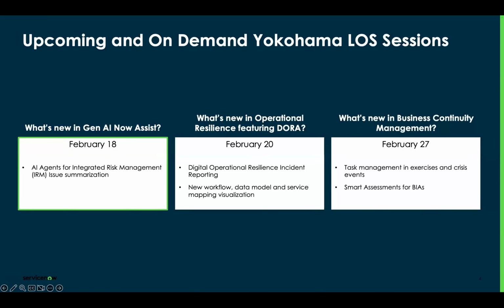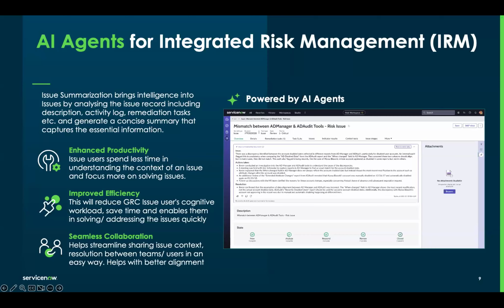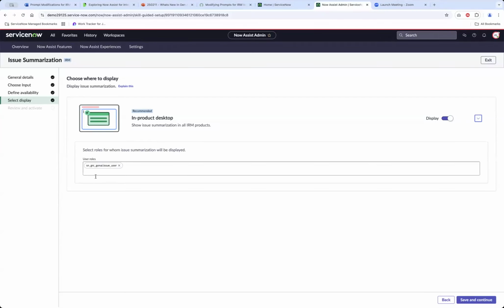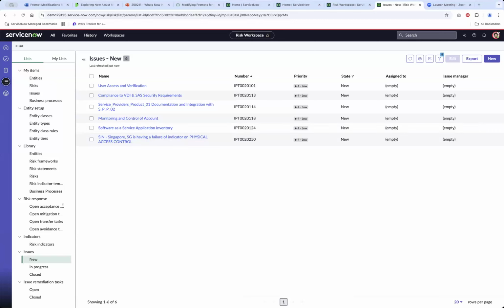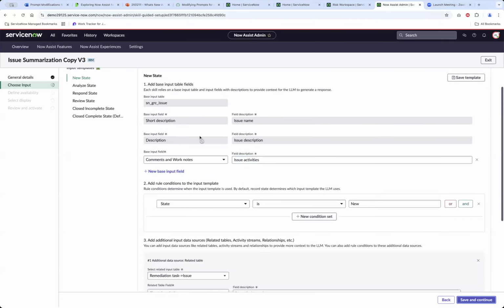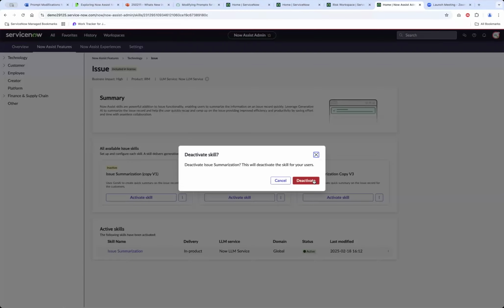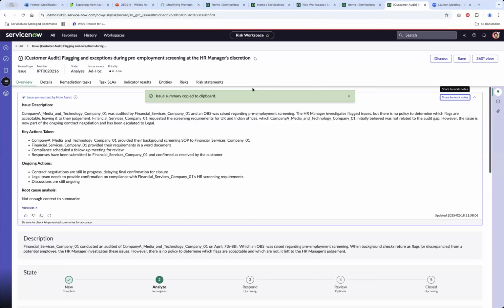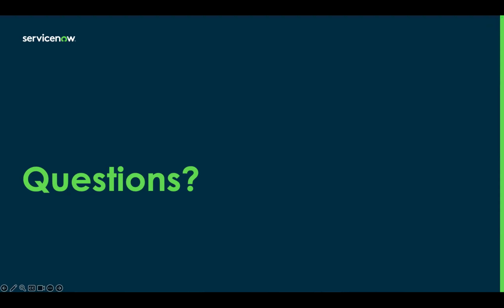What’s new in GenAI Now Assist across the ServiceNow Risk Portfolio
Join us for this webinar as we showcase Now Assist for Integrated Risk Management (IRM) with issue summarization. This new GenAI skill presents an enormous opportunity for GRC teams by helping them leverage the benefits of AI across the entire lifecycle of an issue. Whether you need to define an issue, understand issue status and align action or remediation tasks, create context, quickly leverage those insights for more informed decision making, or monitor and document the activity, Issue Summarization with Now Assist can help. In this session, we’ll show you how to reduce the time it takes to identify new risks across the enterprise and share how issue summarization can help in determining which issues need your time or expose the organization to the greatest risk.